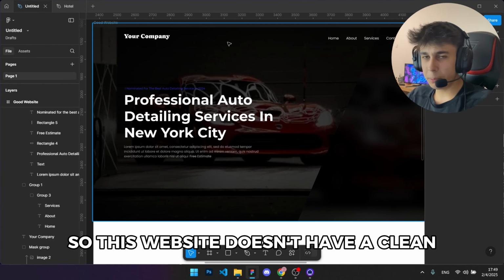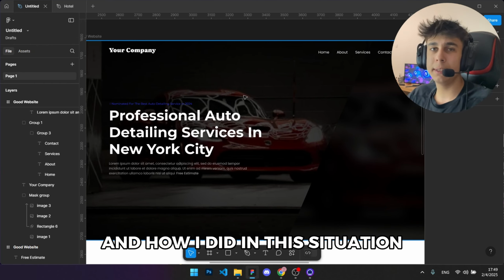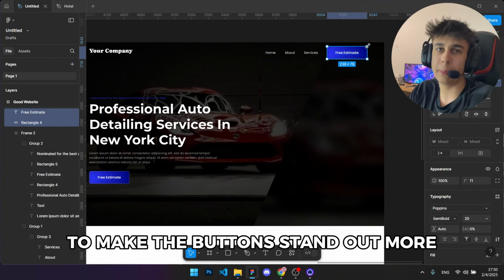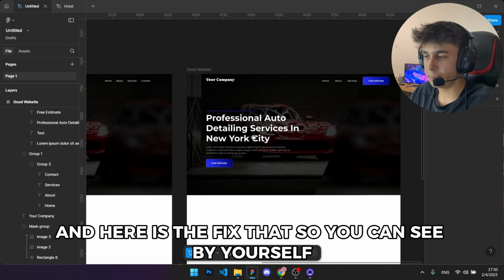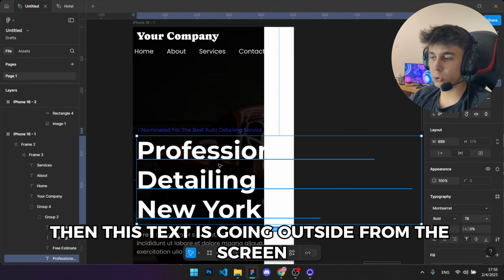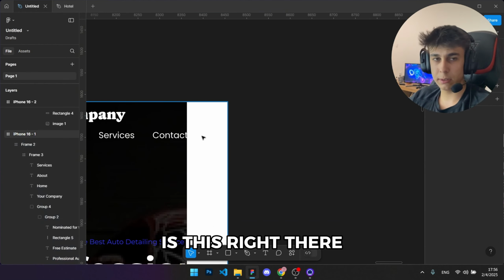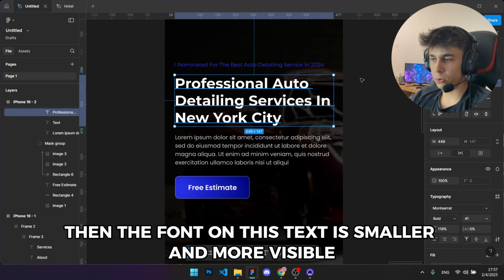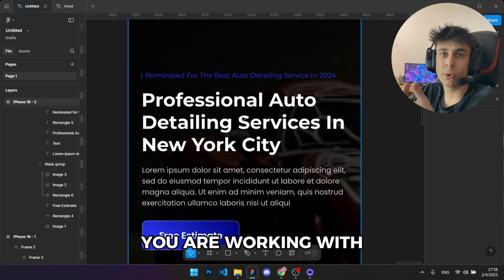6 Tips To Improve Conversions On Your Website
💡 Your website might be losing you customers – but don’t worry!
In this video, I’ll show you 6 powerful ways to optimize your website and turn visitors into paying customers 🚀

🔎 Here’s what you’ll learn:
✅ Clear Call-to-Actions (CTAs) that Get Clicks
✅ The Importance of Mobile Optimization 📱
✅ How Fast Loading Speed Increases Sales ⚡
✅ Why Social Proof & Testimonials Build Trust
✅ How to Remove Distractions & Keep Visitors Focused
✅ Better Visuals = More Conversions 🎨

💻 Need a high-converting website that actually makes you money? Let’s talk!